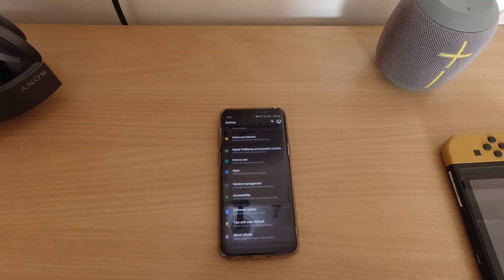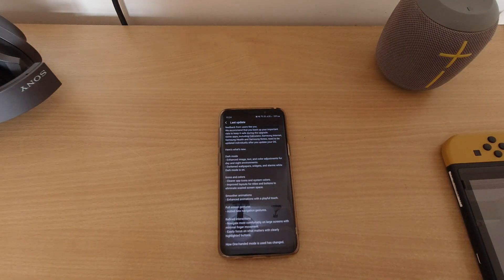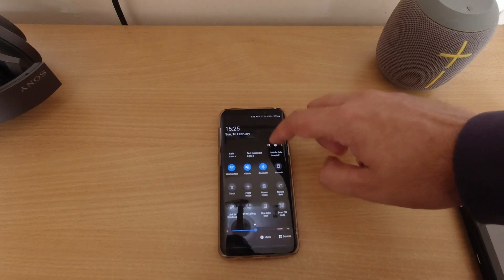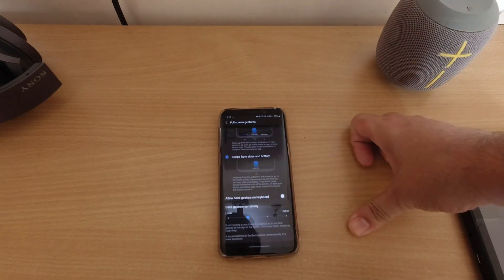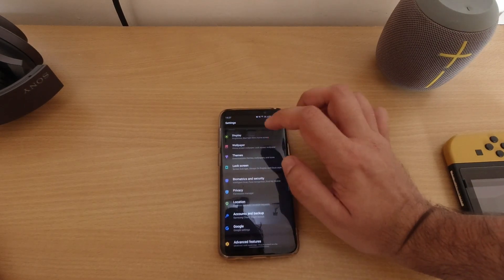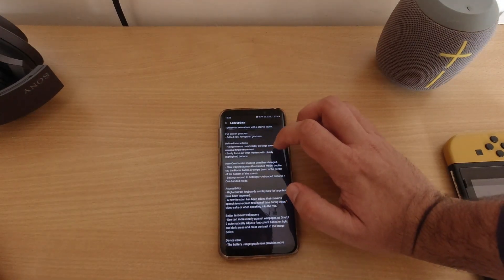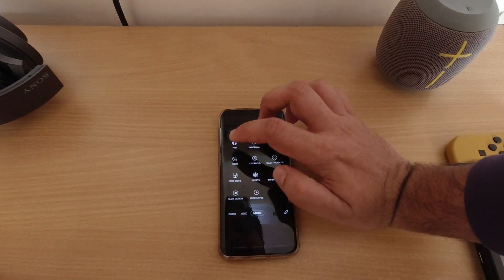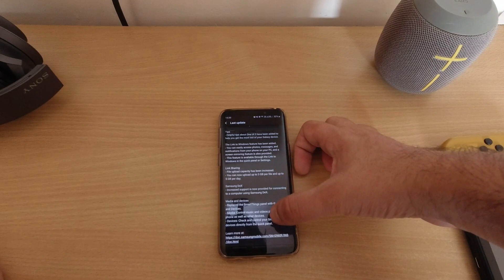Samsung Galaxy S9 Android 10 One UI 2 Update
Check out the Latest Updates to the Samsung Galaxy S9 with the Android 10 Update